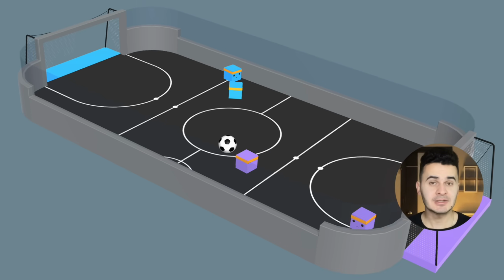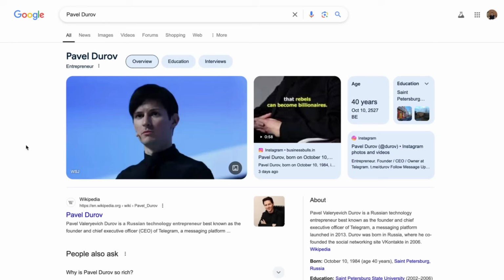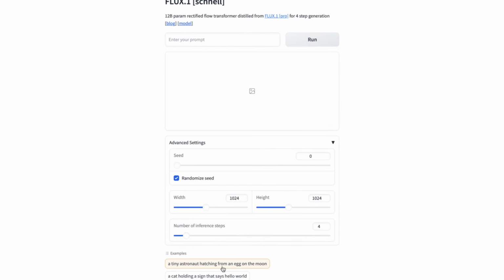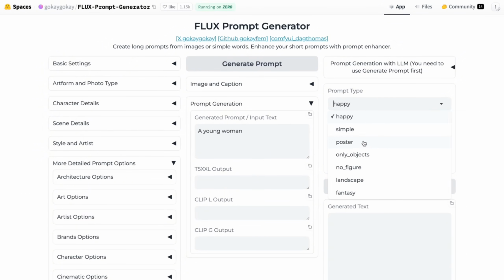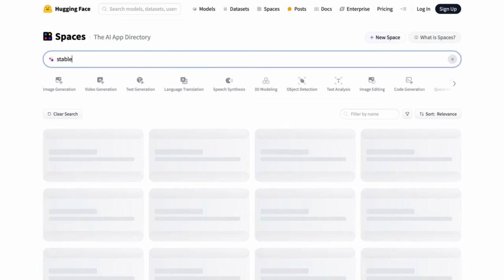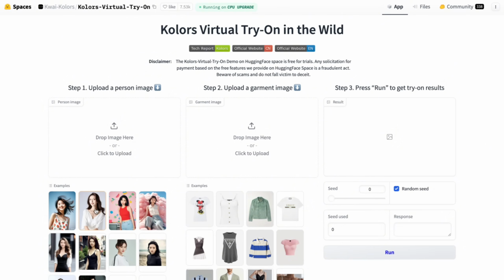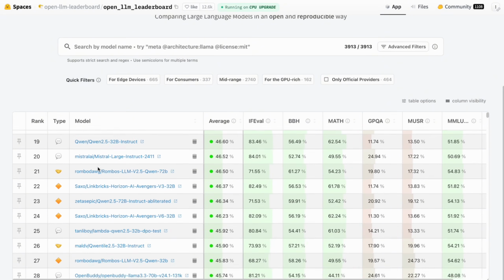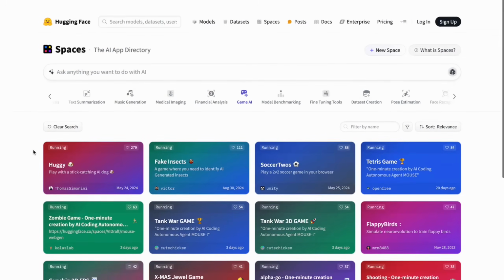Access 1000s of AI Tools for FREE - No Cost, No Limits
Explore a 100% free Al tools app store that gives you access to 1000s of powerful Al tools

timestamps:
00:00 - intro
00:20 - how to use it
01:04 - 1st tool
01:36 - 2nd tool
03:53 - 3rd tool
05:46 - 4th tool
06:59 - 5th tool
11:10 - 6th tool
12:55 - 7th tool
14:09 - 8th tool
14:38 - 9th tool
15:39 - 10th tool
17:38 - 11th tool
18:48 - 12th tool
19:29 - 13th tool
20:08 - 14th tool
21:00 - other useful tools and categories
22:52 - make your first $1k with ai for free
23:18 - the next steps